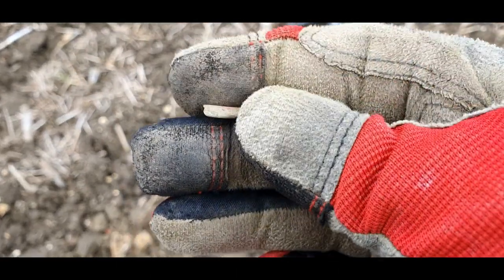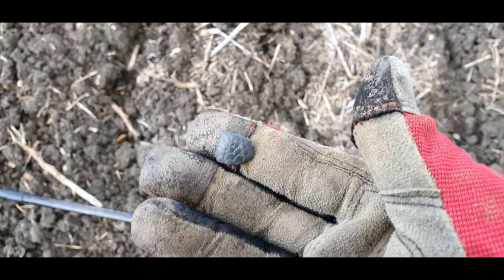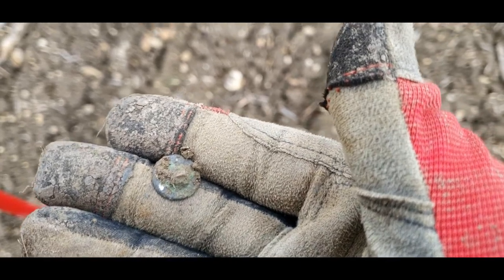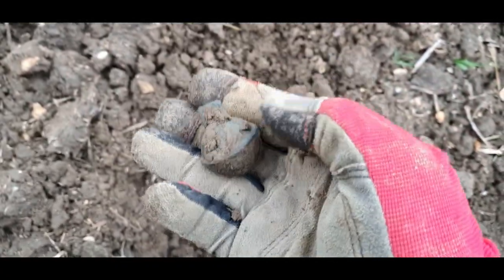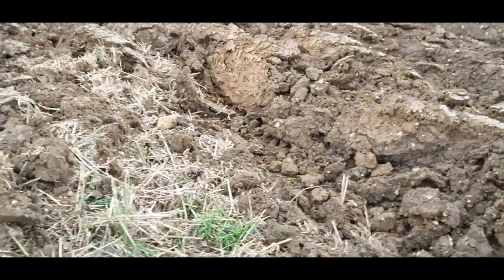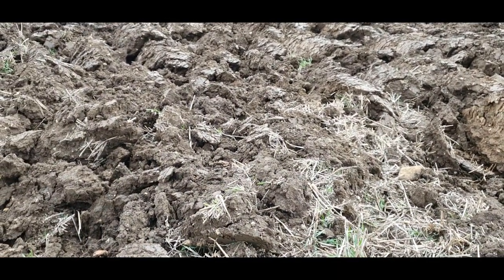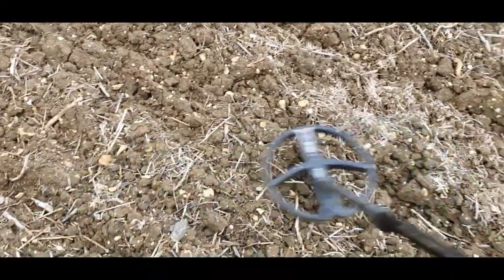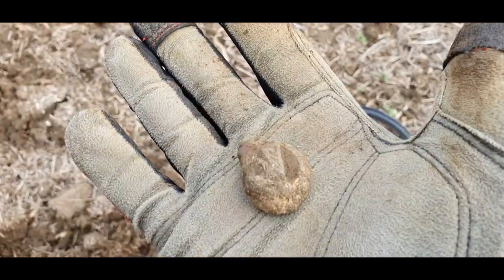CANT FIND GOLD ALL THE TIME! REALITIES OF METAL DETECTING UK, XP DEUS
This was a more normal day metal detecting but I still managed to get 1 decent find I've just been spoilt recently.